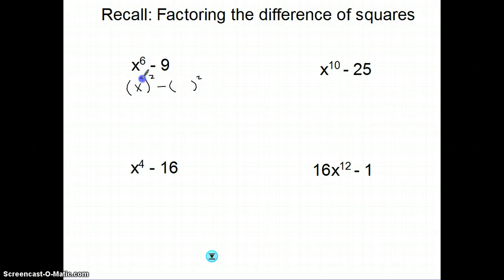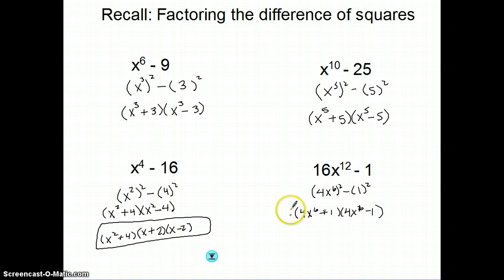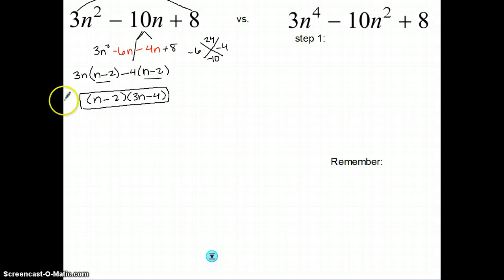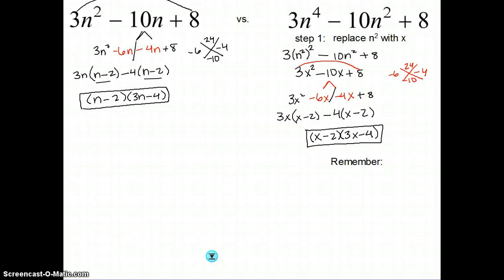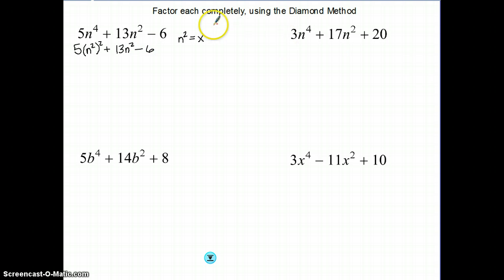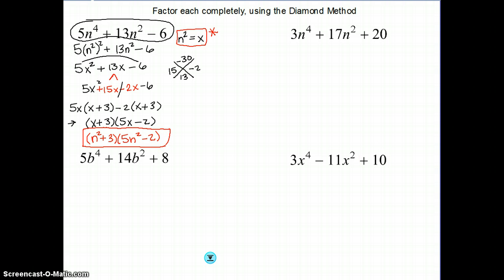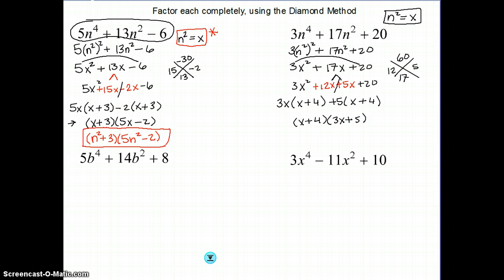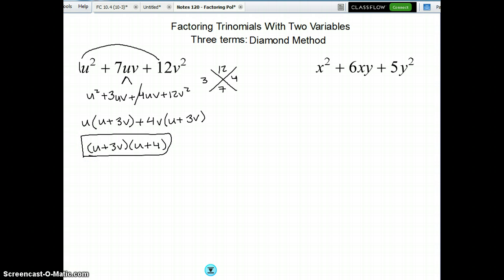FC 120 Video - Factoring Polynomials Completely (P.2)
An introduction to factoring polynomials with degree higher than 2, and using the diamon method on trinomials with 2 variables.